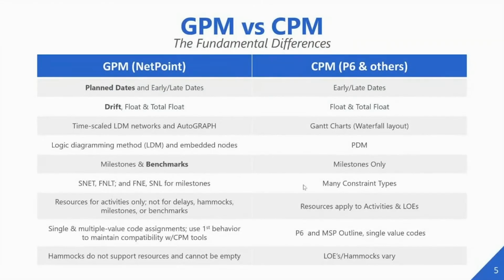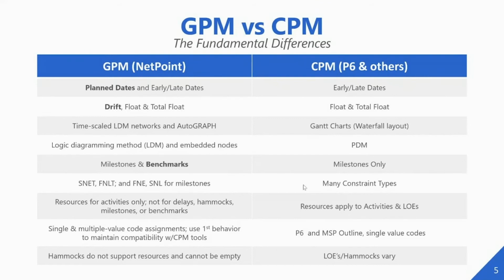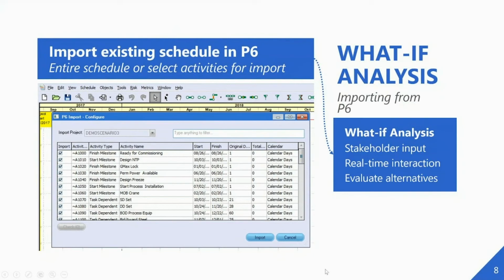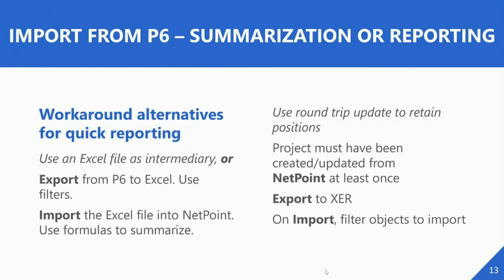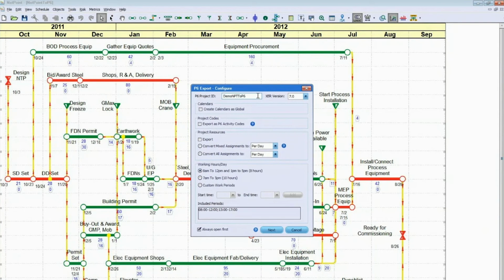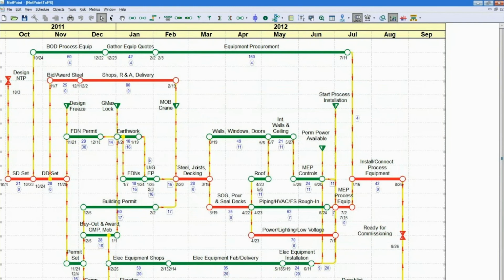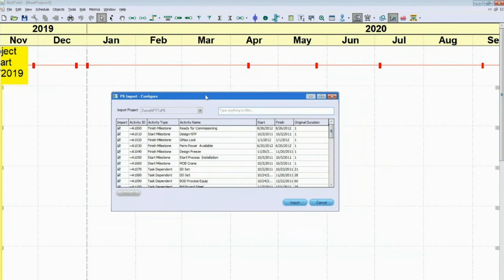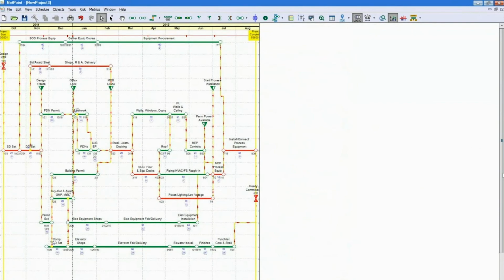Making NetPoint & P6 Work Together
PMA's Vivek Puri presents best practices and helpful tips for exchanging information between NetPoint and Primavera P6. The session will outline the relevant differences between the two tools and how to minimize their impact on import/export to maintain the integrity of the schedule. Vivek will use sample scenarios to demonstrate the process of importing and exporting schedules with opportunities for attendees to follow the steps.